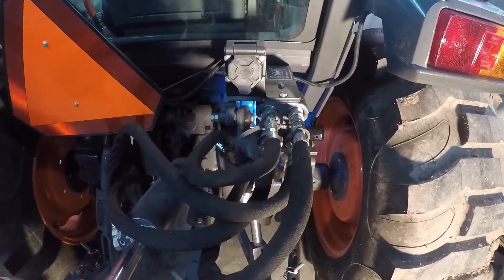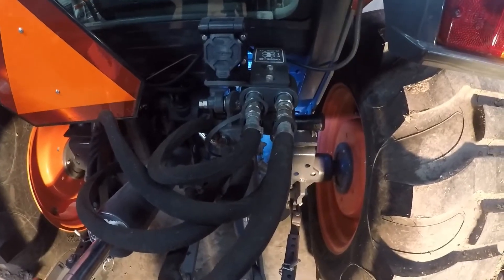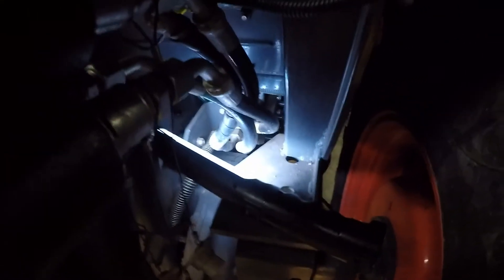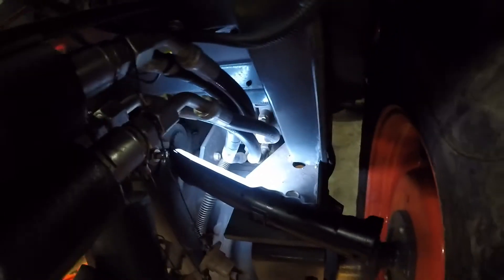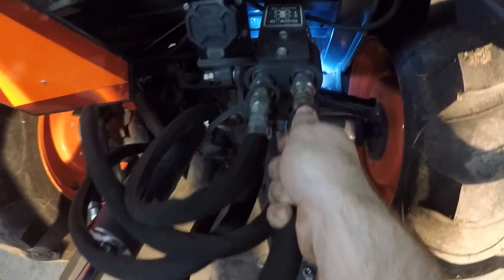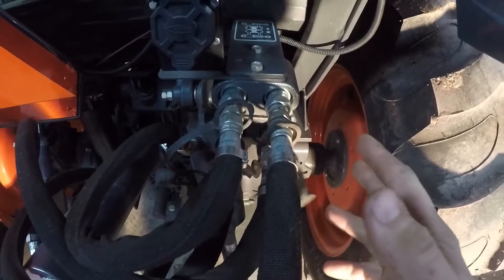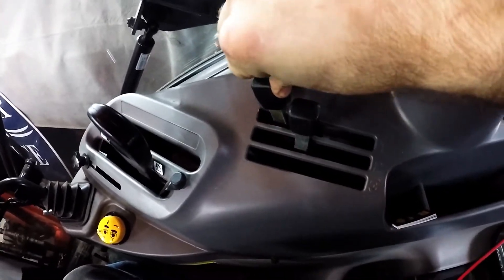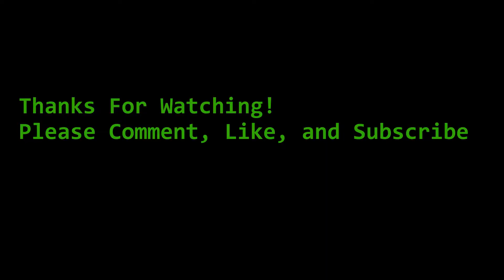Rear Remotes/ SCVs Explained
Rear remotes and SCVs (Selective Control Valve) are the same thing. In this video I explain what they are, how much they cost, what they are used for and more.